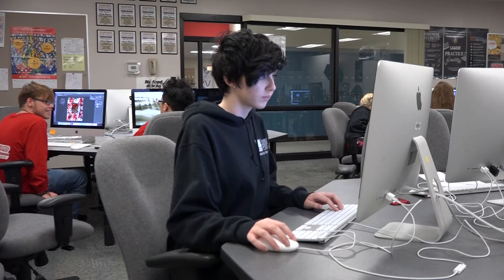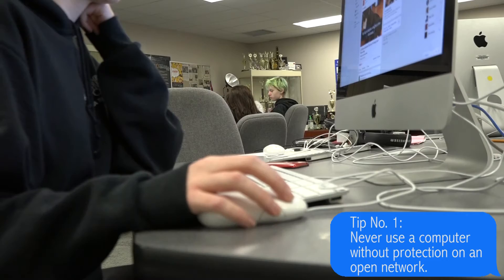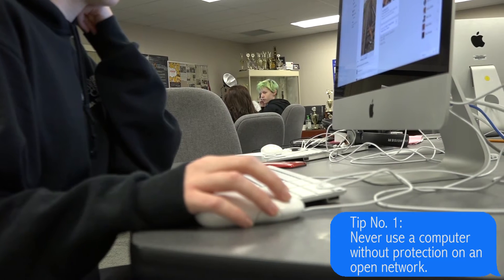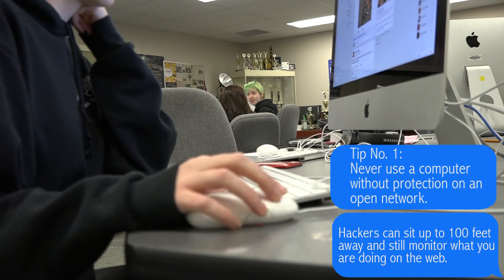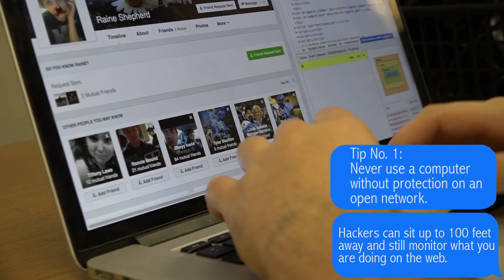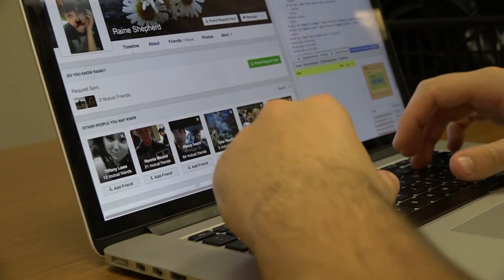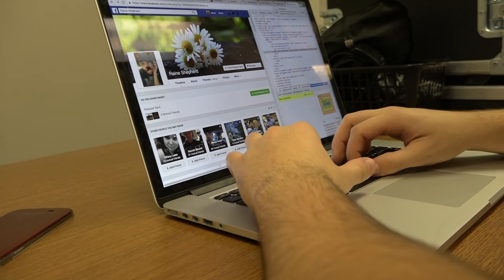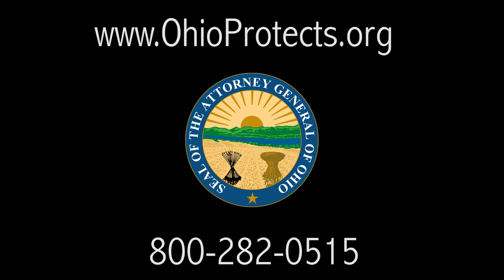Cyber Security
A video created by the Interactive Multimedia class at The Trumbull Career & Technical Center. Created by Raine Shepherd and Jake McCorkle.